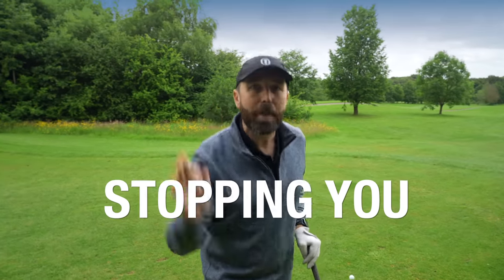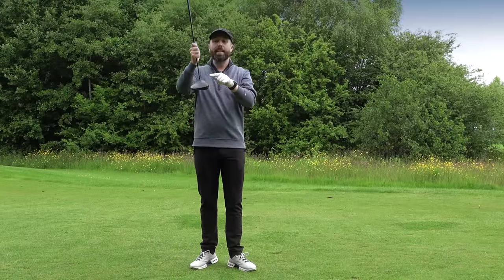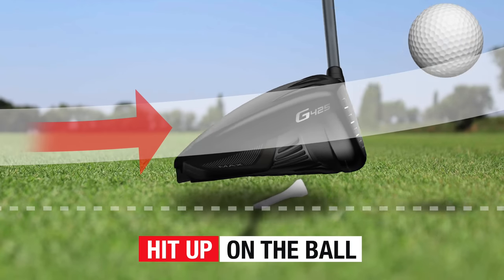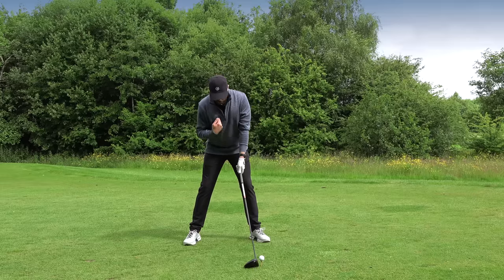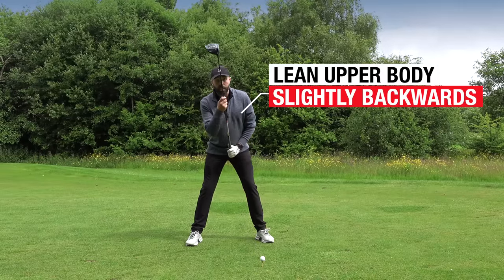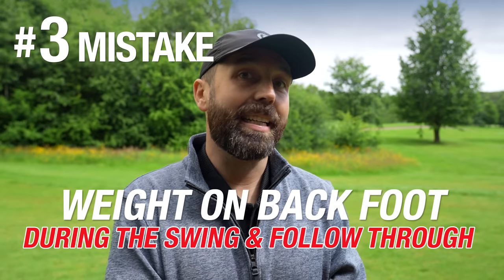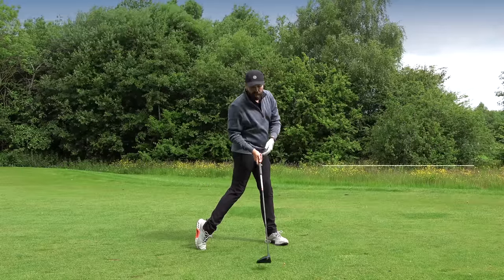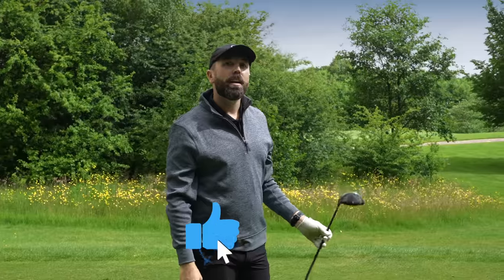3 biggest driver mistakes golfers make (easy, simple fix)